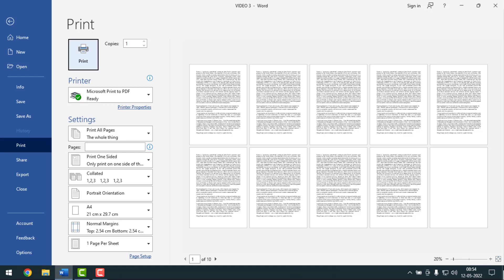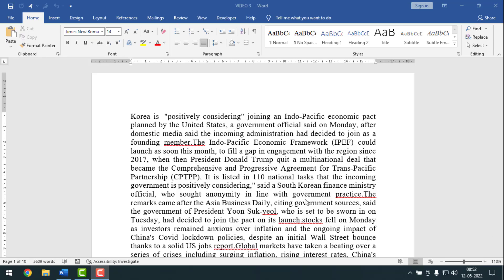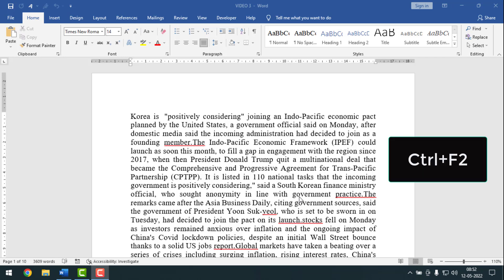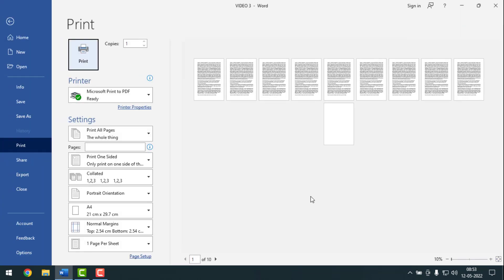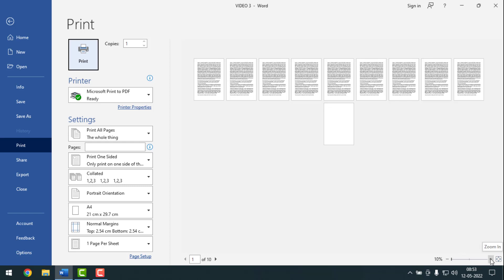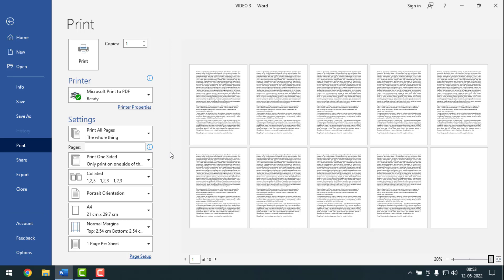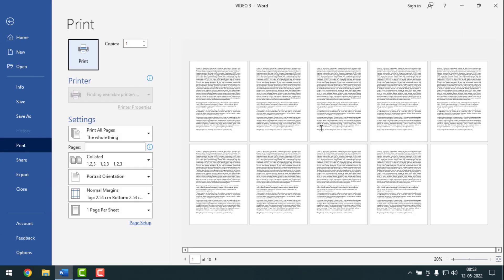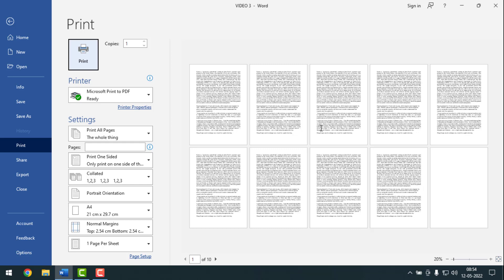Shortcut keys to view page preview on ms word | F HOQUE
Hello Friends,
In this video you will find that how to preview the whole document of Microsoft word. Friends after writing our documents we want to preview; on that case you can use these shortcut keys to view your whole document.

From
F HOQUE.